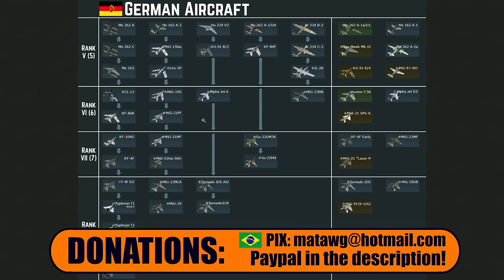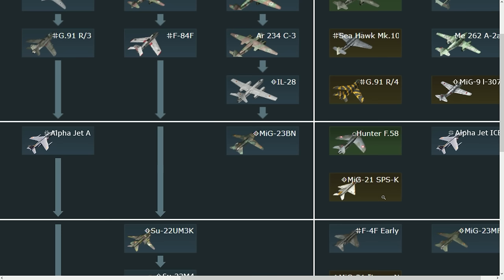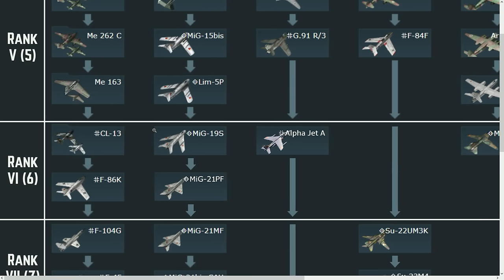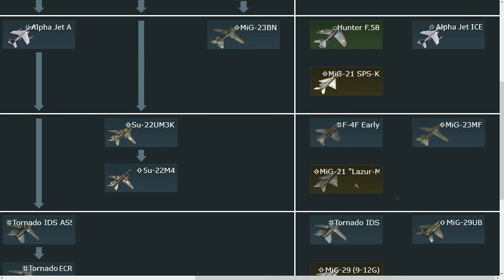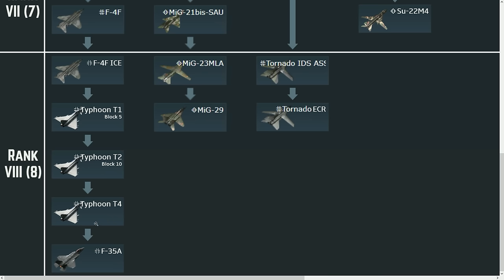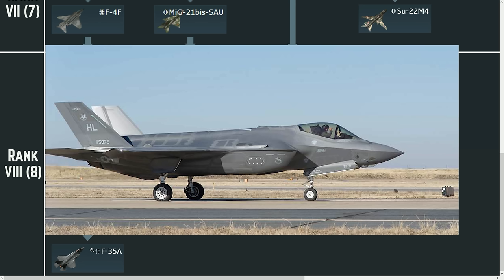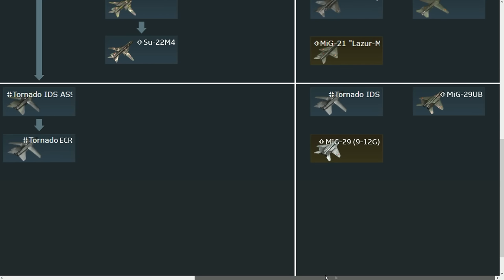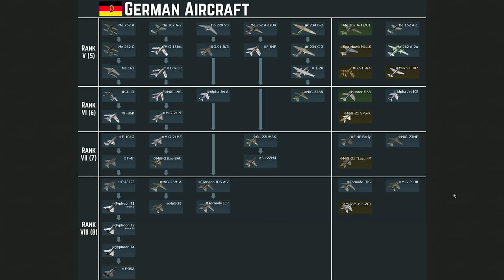War Thunder HOW will the GERMAN TECH TREE (Air) look like in the FUTURE? Eurofighters? MiG-29G?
Hey guys taking a quick look on the way that the Tech tree from Germany will look like in the future!

Timecodes:
00:00 - German Tech tree!